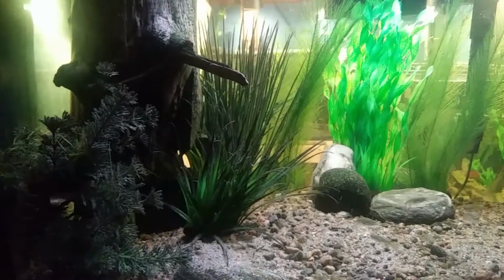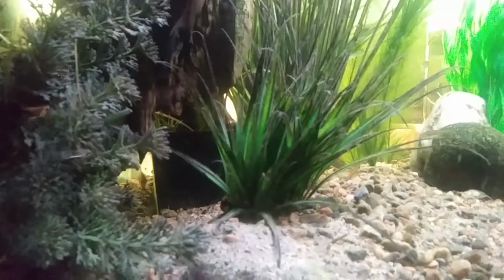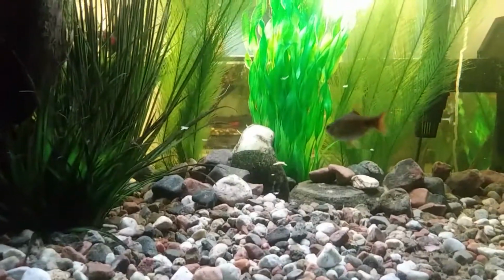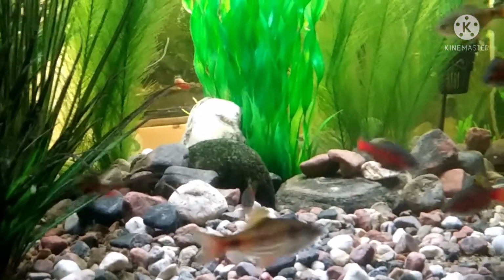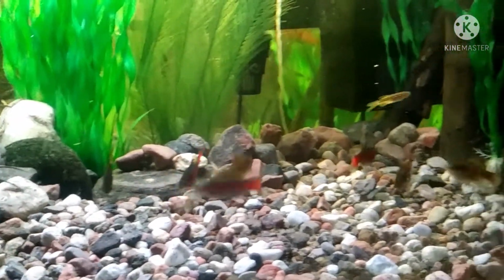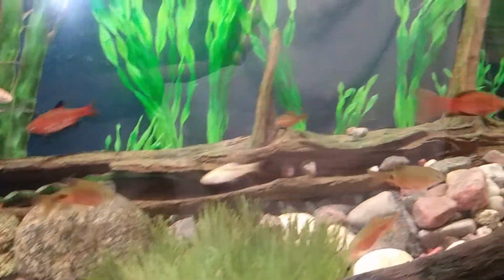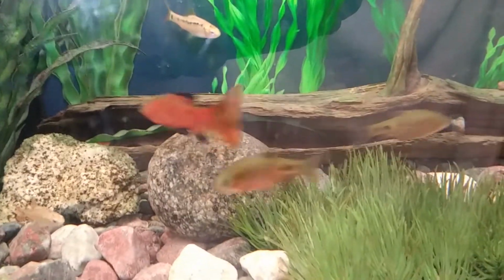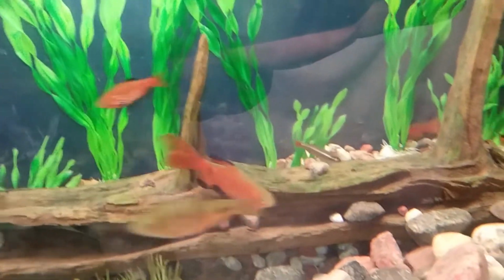DIY: Natural Looking Riverbed with Rock and Artificial Plants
In this episode, I discuss why I create a natural looking riverbed using rocks and artificial plants, as barbs eat all live plants.
I would prefer to do a water scape with live plants but sometimes its just not possible. This is one of those times. Just because you are using artificial doesn't mean it can't look natural.

Welcome to Stubbs Aquatics at Lake Carcha.
This is a family channel that is light hearted where we don't take things too seriously.
I have had ponds and fish tanks since I was a young boy. I am now retired. Man I am old.
My family suggested that I start a YouTube channel since my entire backyard is nothing but ponds and decks.
The purpose of my channel is to share my knowledge with others while having a little fun and of course meeting like minded people in the pond, garden and fish hobby in the process.  Its great to meet and learn from others. Isn't this what its all about.
So if you like having a few laughs while watching some cool pond, garden and fish tank videos this is the channel for you.
Oh Ya I am Canadian Eh. 🇨🇦
I am a proud supporter of mental health..